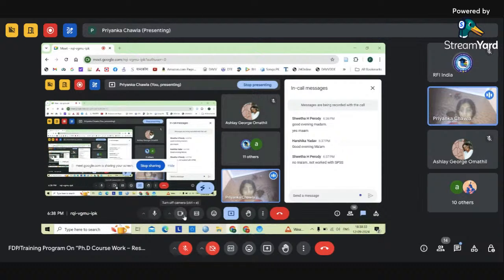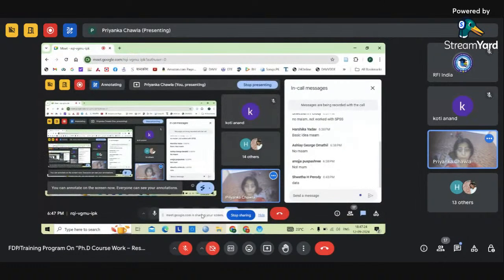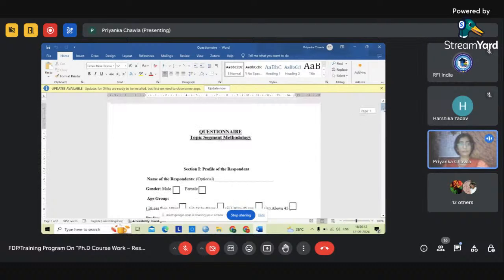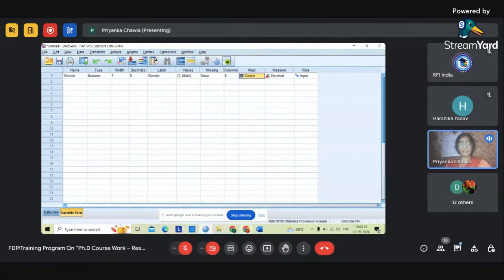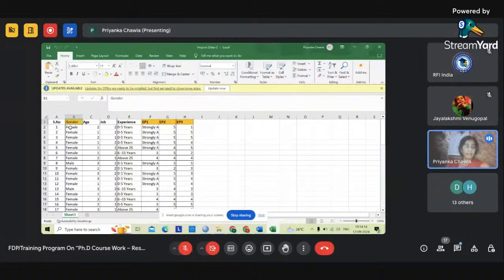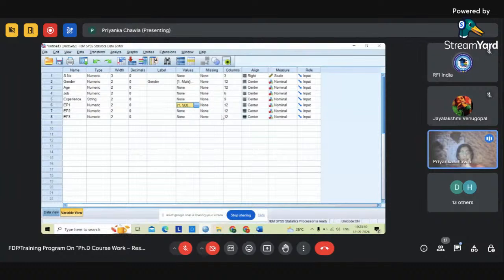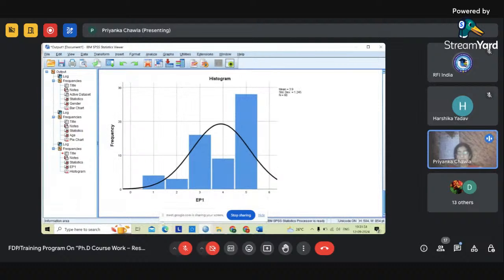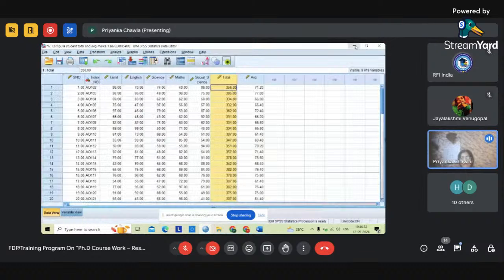Day-4 Research Methodology (Application of SPSS for Data Analysis (Descriptive SPSS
FDP/Training Program On “Ph.D Course Work – Research Assistant
Date: 09-13 September 2024, Time: 6:00 PM to 07:00 PM